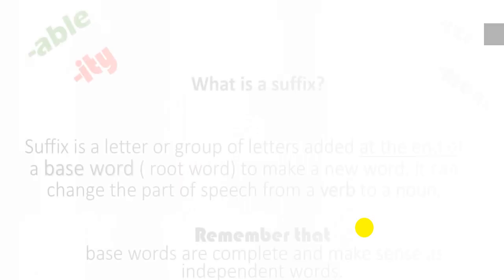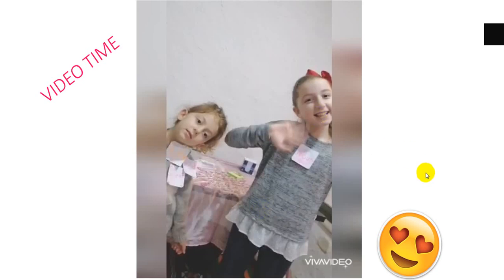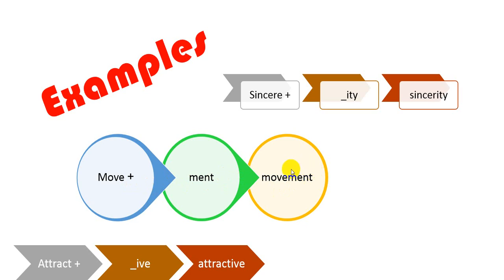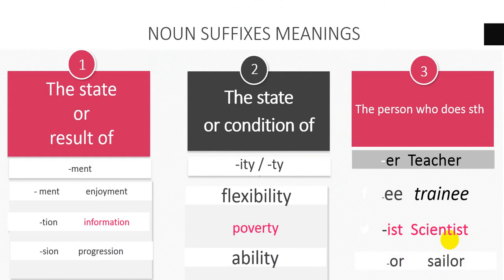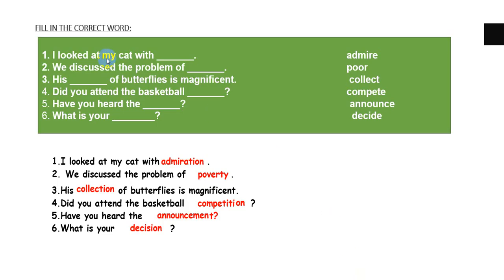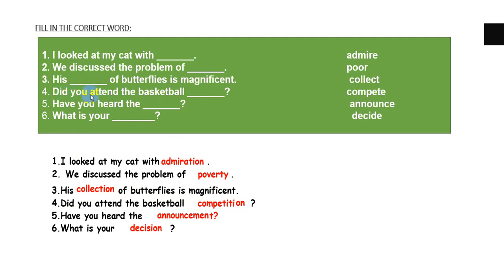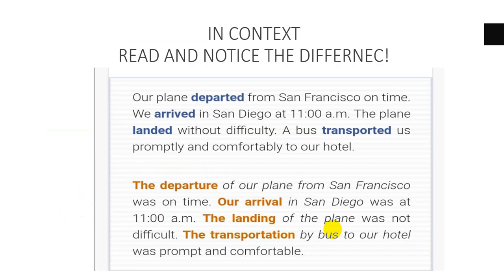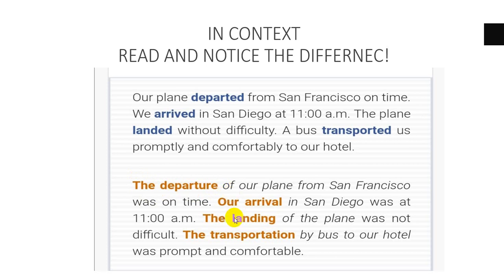Noun Suffixes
ppt presentation introduces some of the noun suffixes.